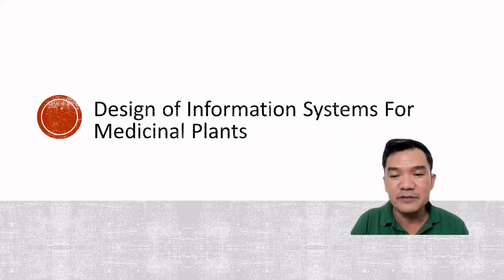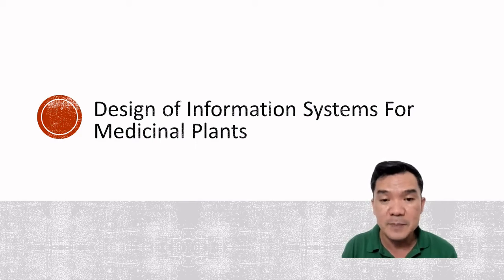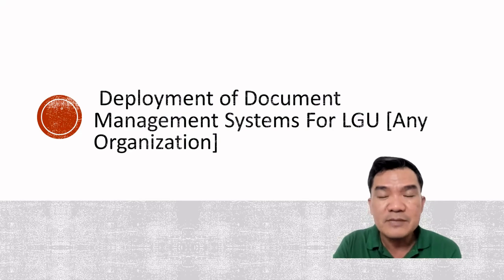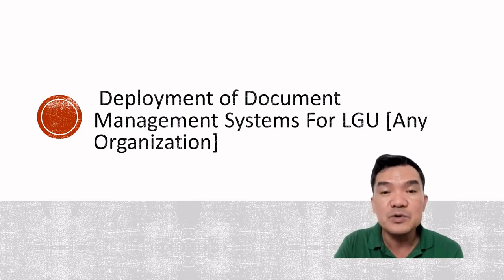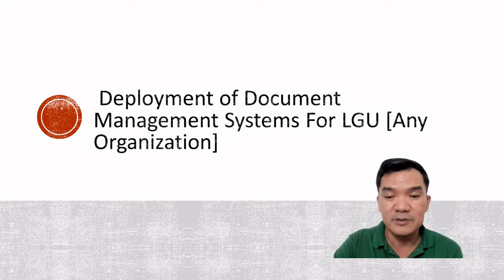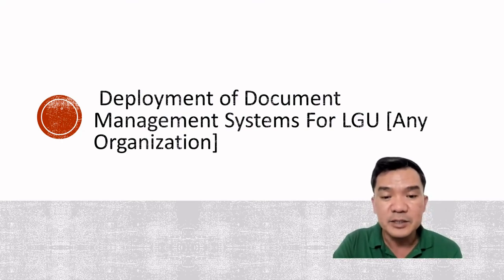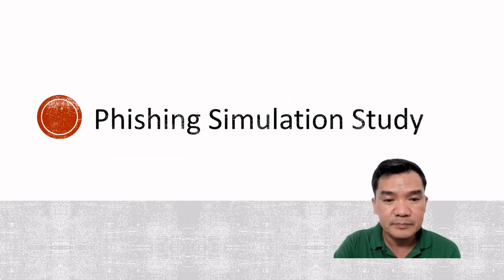Video Potential topic